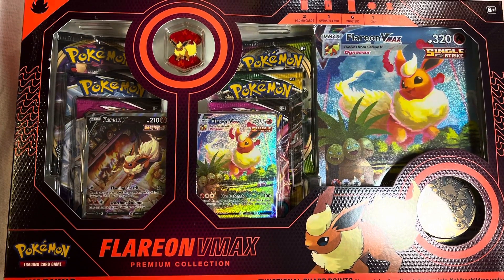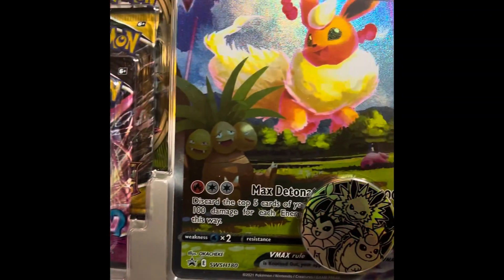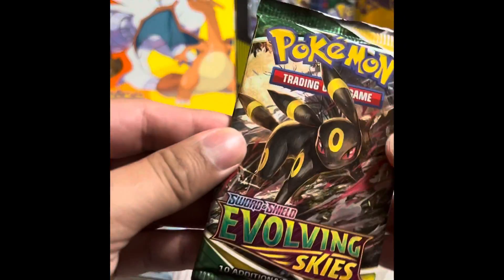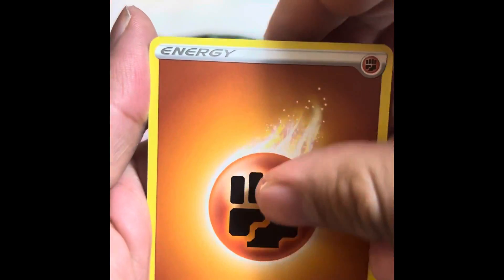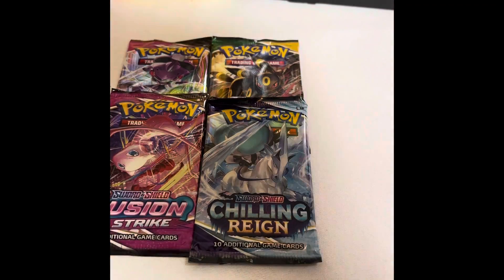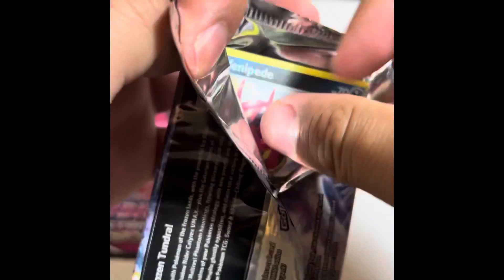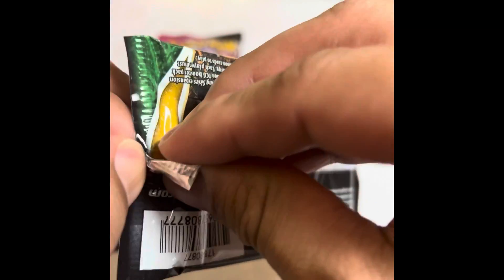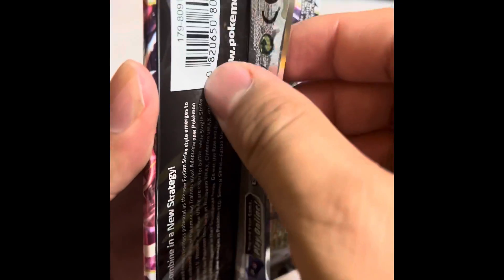Flareon Vmax Premium Collection Opening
If you want to get rewarded go through @rakuten @fetchrewards @klarna click the link are here.➡️

-Rakuten- $30 for new users and cash back.
-Fetch rewards- Gift Cards for 📸 your receipts (online counts)
-Klarna- $30 Amazon Gift Card (for your first purchase)

Must go through the links first before going to the retailer.

Good luck trainers 🍀🍀🍀🍀🍀🍀